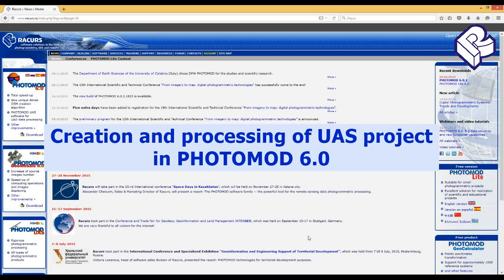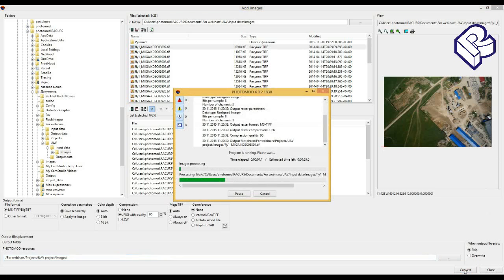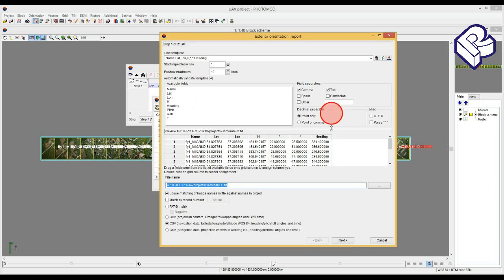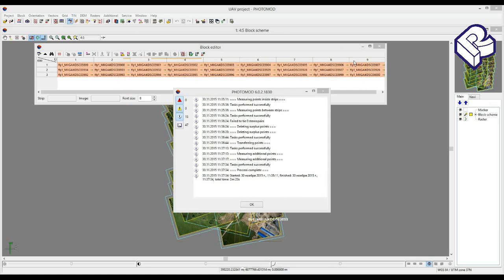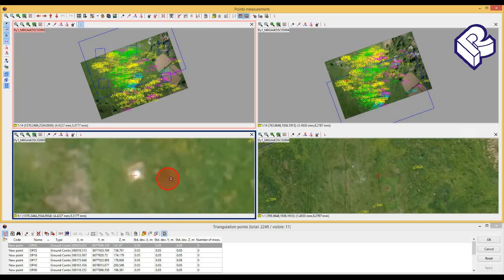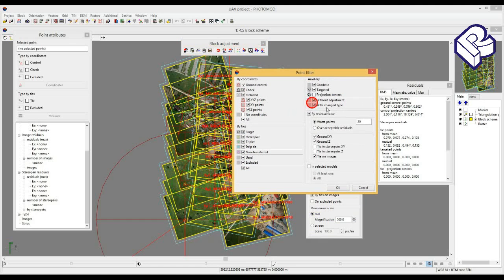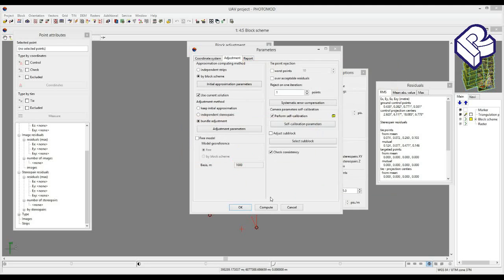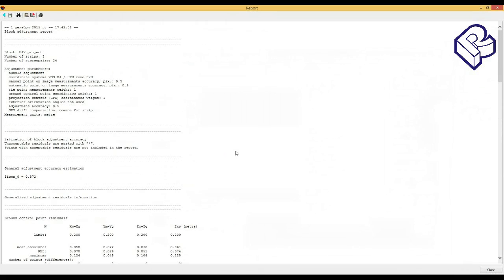Processing of UAS images in PHOTOMOD 6.0